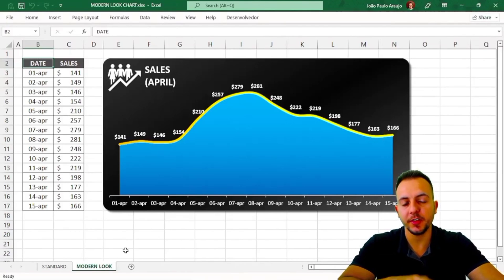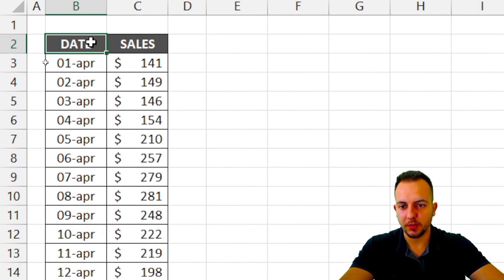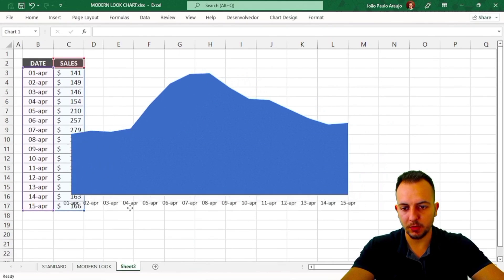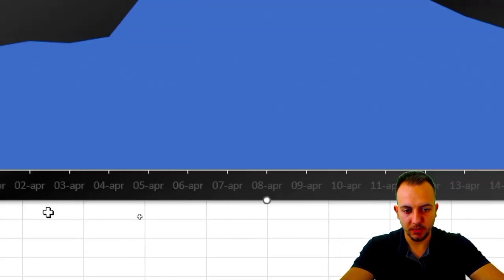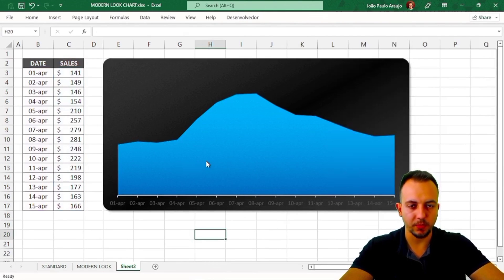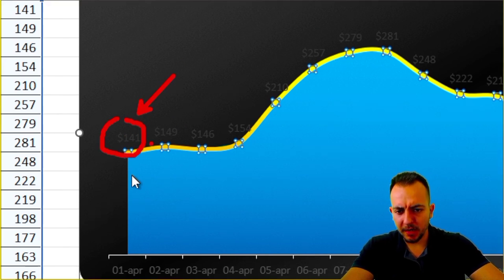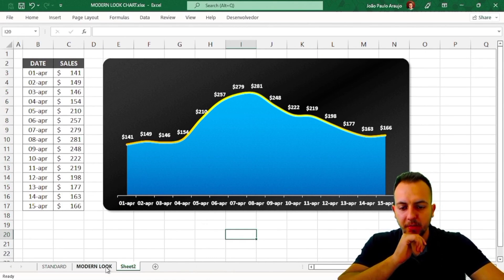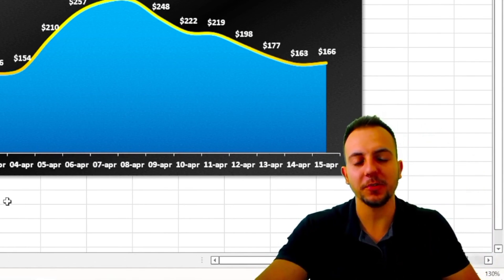How to Create a Beautiful and Modern Look Chart in Excel | Step by Step From Scratch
In this Excel video tutorial, we gonna learn how to make a beautiful and modern look chart in Excel from scratch and step by step.

The chart that we are going to use in this Excel lesson is the area chart with the line chart, in other words, we are going to make a combination chart in the Excel spreadsheet or a combo chart.

A combination chart is when we join several charts into just one, in other words, combo charts is the combination of two or more charts into one. How to combine 2 charts into 1.

The first step to make a chart in Excel, whatever the chart you need to do, line chart, map chart, donut chart, pie chart, line chart, column chart, bar chart, area chart etc., is to have a database.

In this free Excel tutorial, we are going to combine the line chart with the line chart to create our beautiful and modern look chart.

The cool fact about the modern look chart is the layout and design in Excel. Excel has many tools and features, such as gradients, shadows, figures, borders, etc.